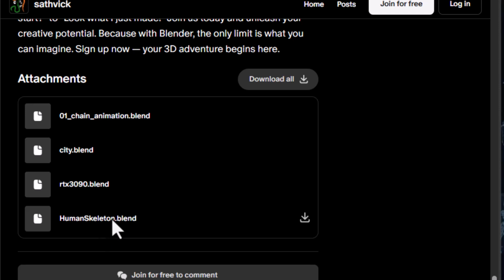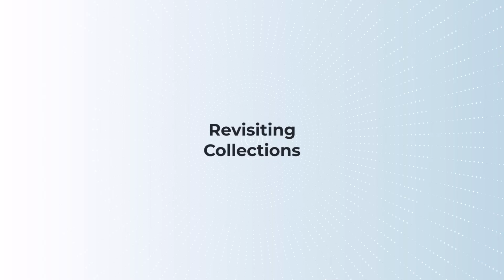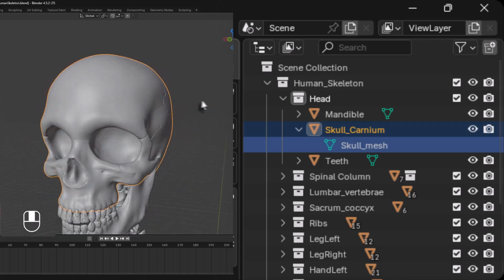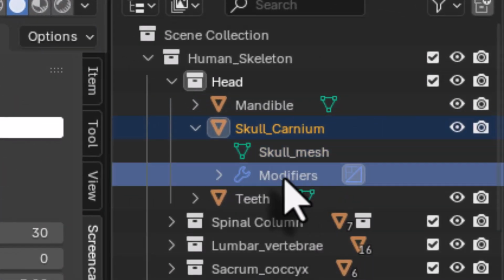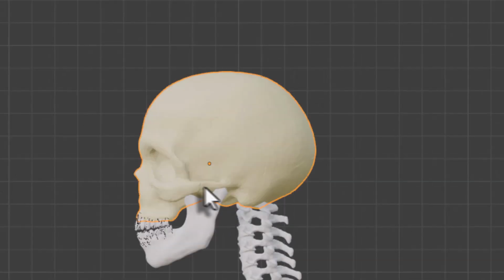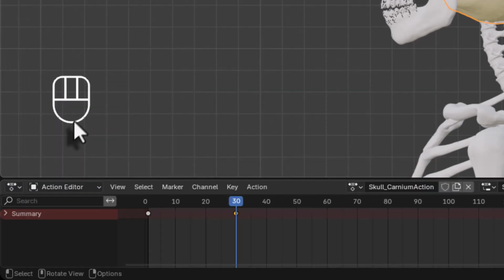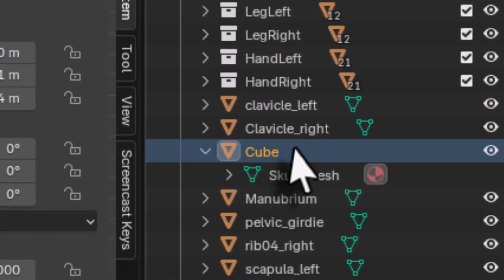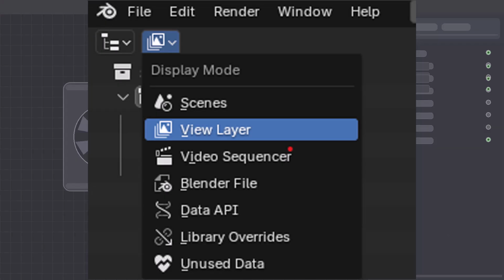07 blender data structure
Summary

In this session, we explored how Blender organizes objects internally. Each object in Blender acts as a container that can hold different types of data:

Mesh Data – the base geometry (e.g., skull mesh).

Modifiers – adjustments applied to meshes, such as Decimate to reduce vertices.

Materials – surface properties like the Bones material with a yellow tint.

Animations – keyframed transformations stored as actions (e.g., skull_rotate).

We also learned how to:

Check object statistics (vertices, faces, triangles).

Apply modifiers to optimize meshes for game usage.

Add materials for realistic visual appearance.

Create simple animations with keyframes and origins set to geometry.

Finally, we saw that data can be shared across objects. For example, a cube can inherit the skull’s mesh and animation, demonstrating Blender’s flexible data-linking system.

The session concluded by reinforcing the concept of object containers and preparing to dive into Outliner display modes in the next session.